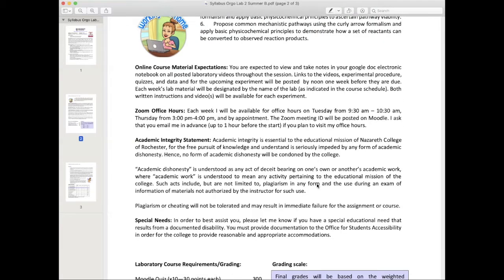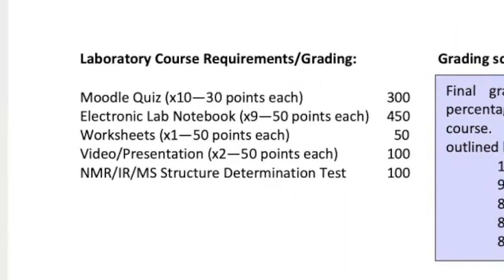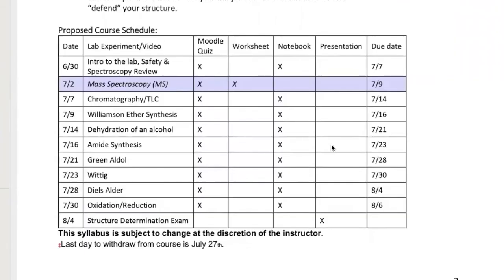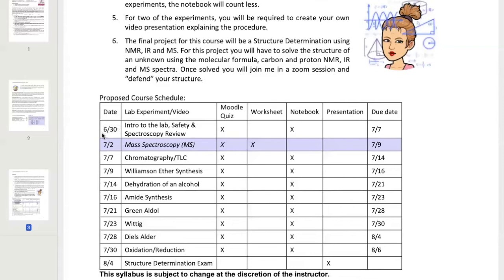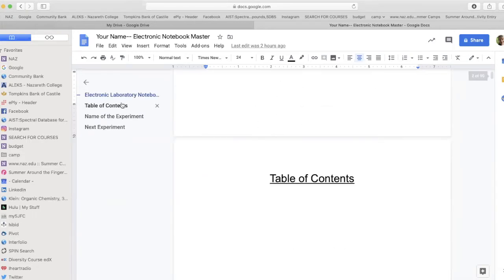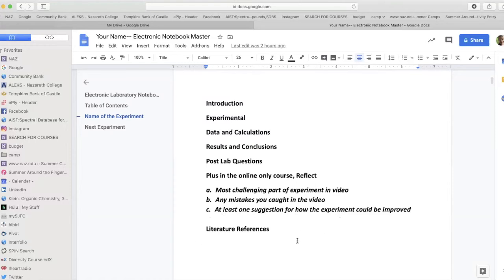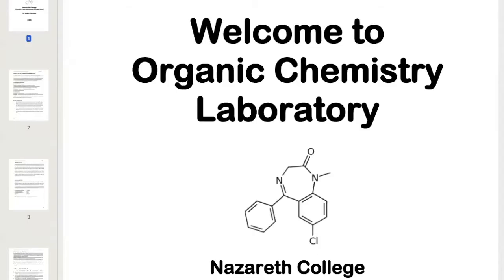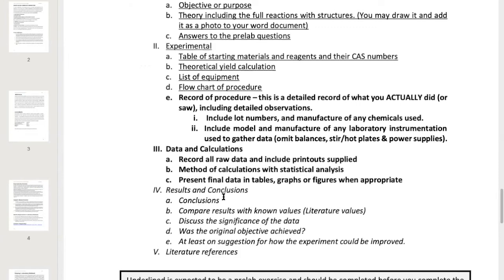Intro to Orgo II Lab